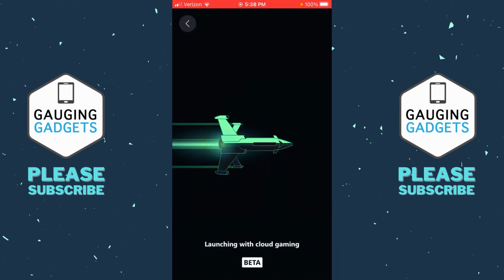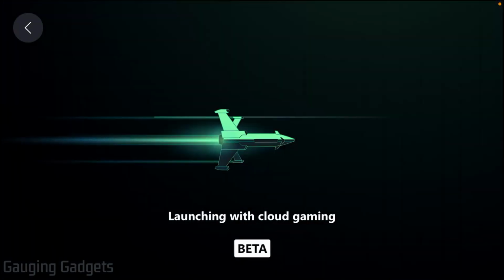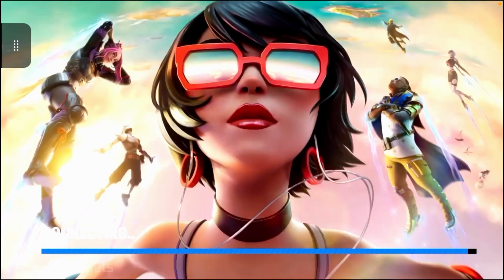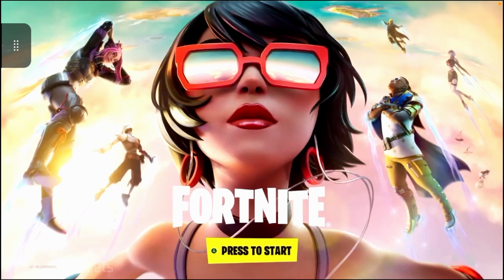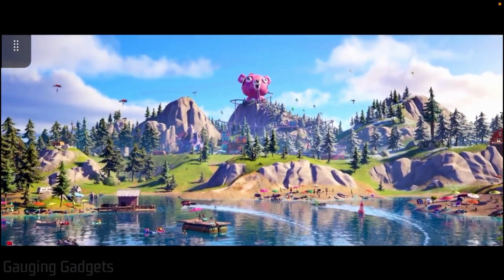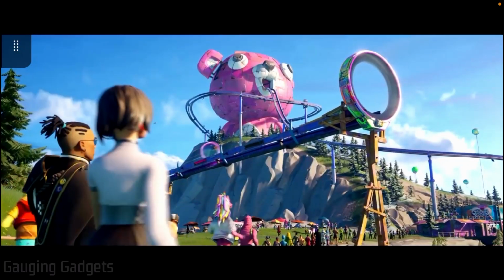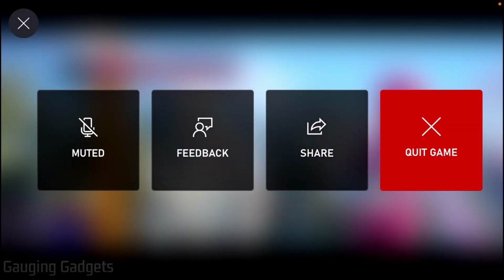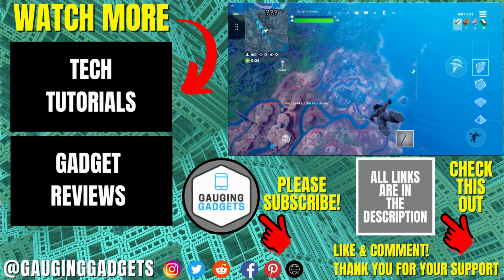How to Play Fortnite on iPhone - 2022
How to play Fortnite on iPhone? In this tutorial, I show you how to play Fortnite on an iPhone for free. That's right, Fortnite is back on iOS and you can play Fortnite on your iOS device without GeForce Now or installing any apps.

Follow the steps below to play Fortnite on iPhone:
1. on your iPhone.
2. Select Get ready to play then select the Share button at the bottom of the browser.
3. In the Share menu select Add to home screen.
4. Select the new Xbox Cloud gaming icon on your iPhone's home screen.
5. Select Play for free.
6. Select Sign in and then login or create a Microsoft account. You can also login to an Xbox account.
7. Once you login select Play. Fortnite will then load on your iPhone.